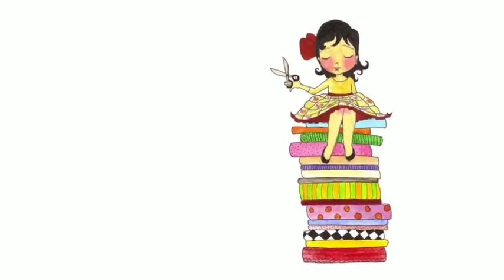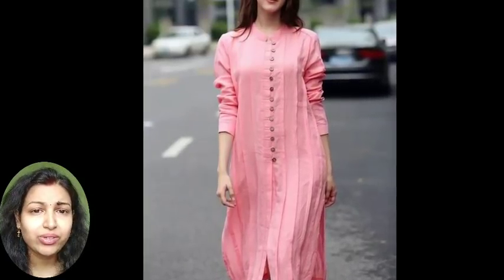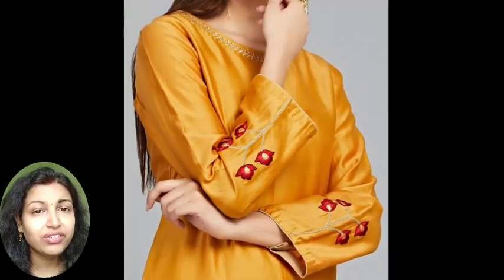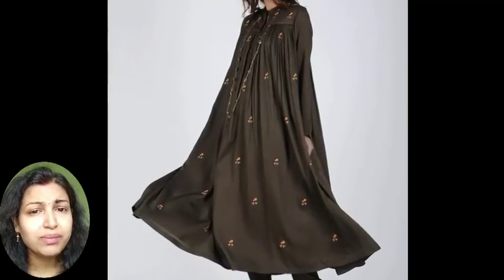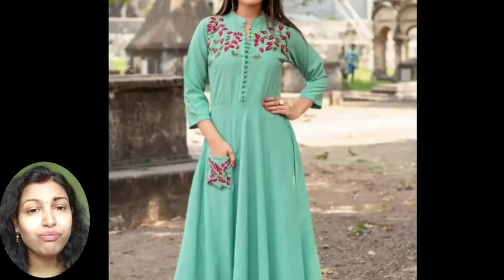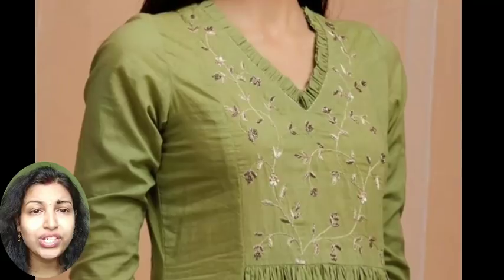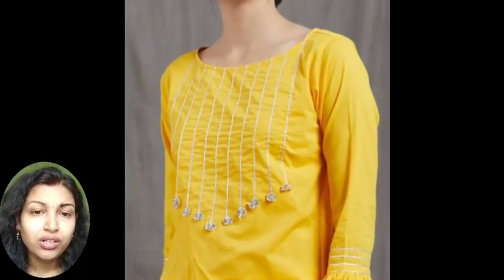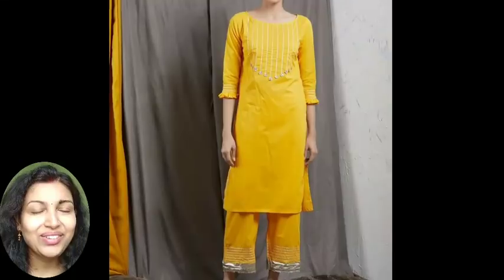Simple embroidery work on kurti,plain kurti embroidery,small hand embroidery designs